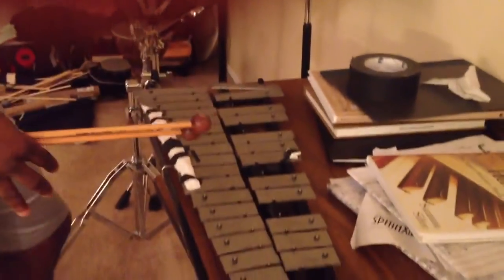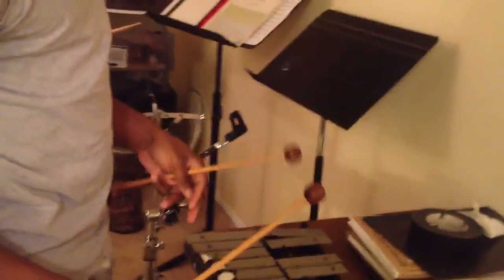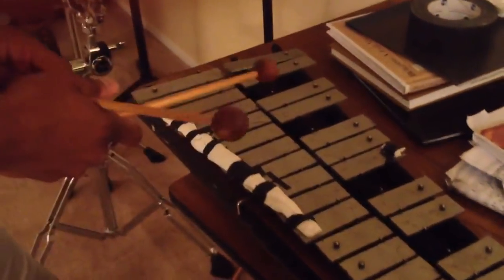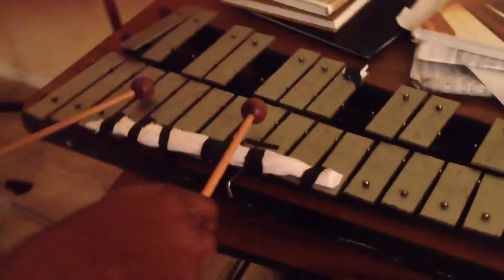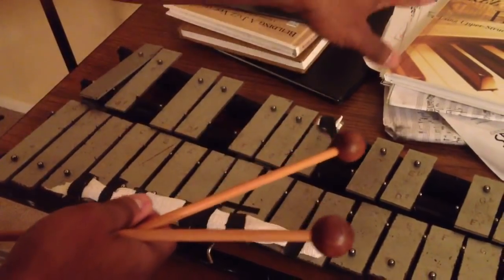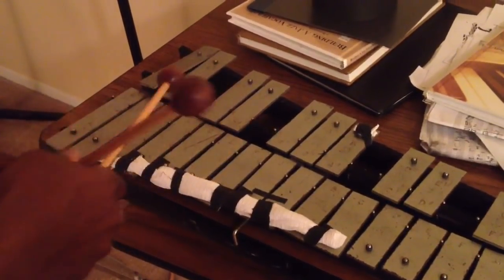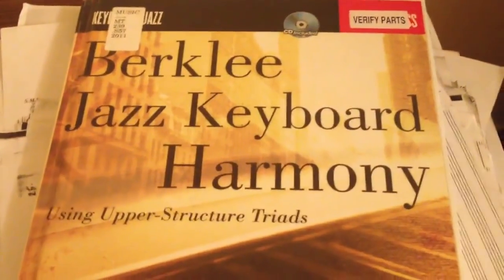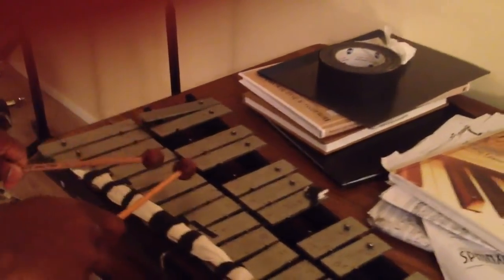Gotye - xylophone tutorial - somebody I used to know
Tutorial on how to play the Gotye xylophone part in the song- somebody I used to know.